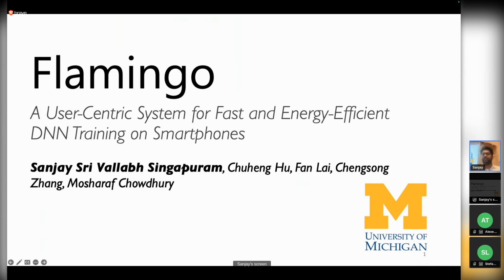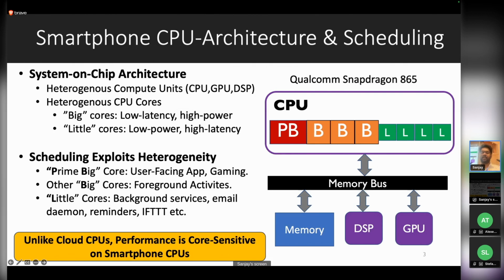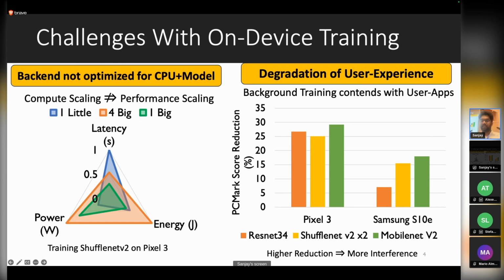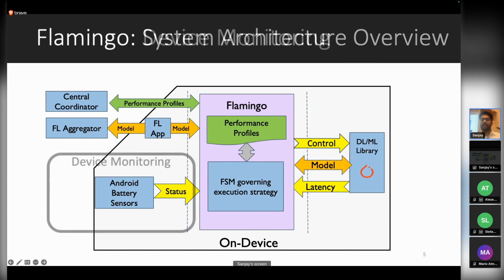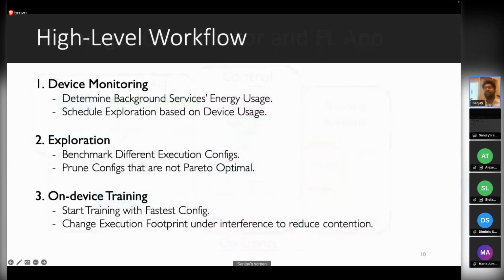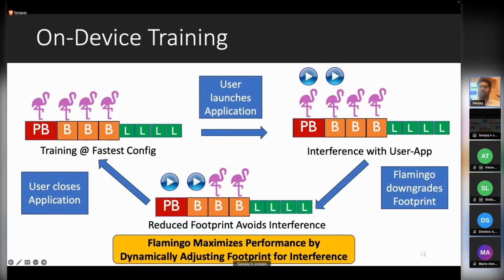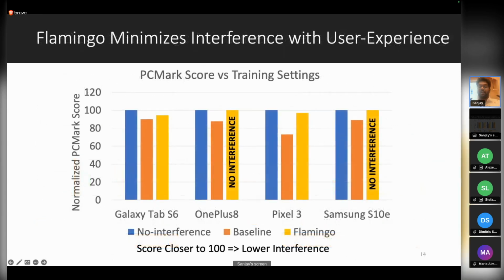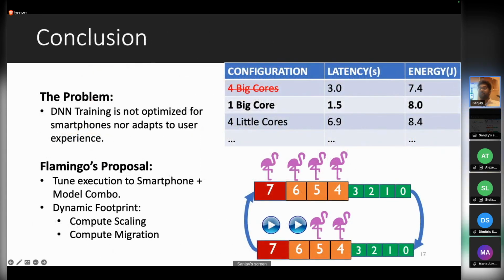Sanjay Sri Vallabh Singapuram - Flamingo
Contributed talk in the 4th International Workshop in DistributedML, co-located with CoNEXT'23 in Paris, France.

Speaker: Sanjay Sri Vallabh Singapuram, University of Michigan - Ann Arbor